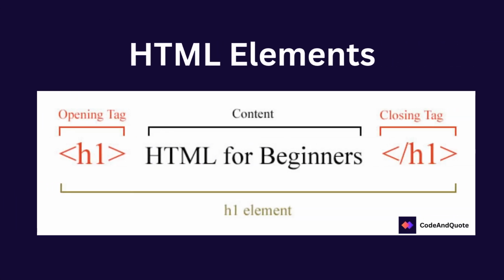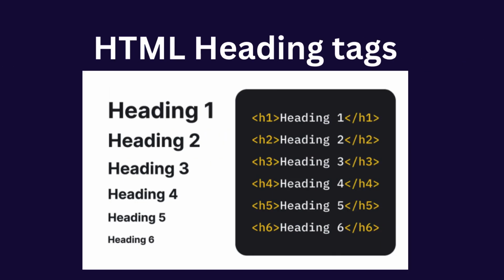🚀 Learn Basic HTML Structure, Elements & Heading Tags in Just Minutes! 🔥 | HTML Beginners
Welcome to our HTML tutorial for beginners! 🎉 In this video, we cover:
✅ Essential HTML elements 🏷️
✅ How to use heading tags (h1-h6) 🔠

If you're starting your web development journey, this video is perfect for you! 🚀